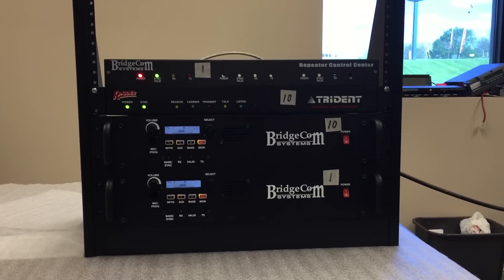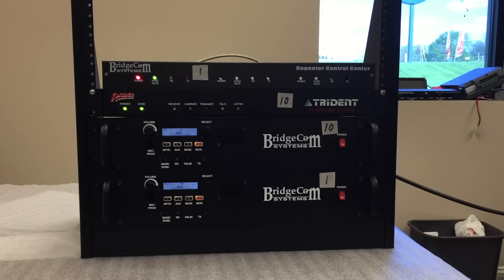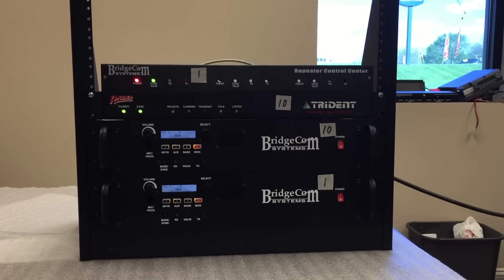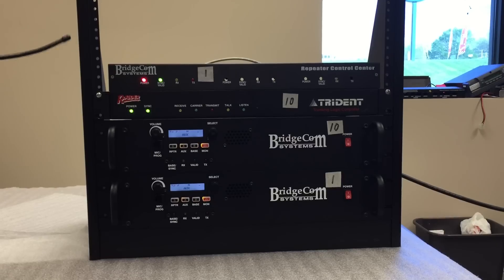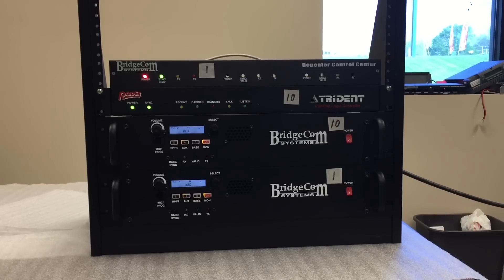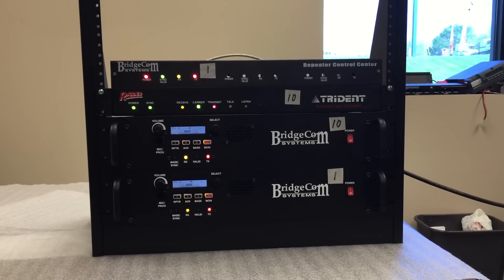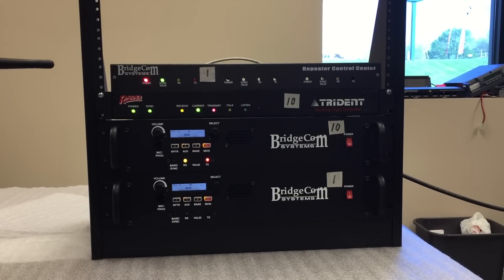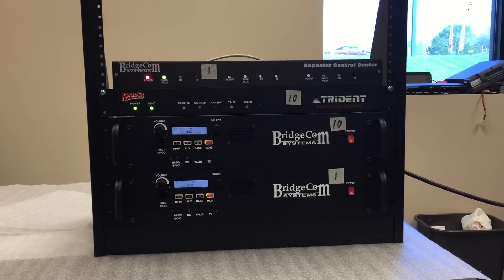BridgeCom Systems TL/TL-NET LTR Controller compatibility with Trident Raider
LTR trunking is still very popular in the 450 region of the spectrum.  There remains hundreds of LTR trunking repeater sites all across North America.
With the recent acquisition of Trident Micro Systems by Motorola and the ending of support of the Raider controller, we'd like to make you aware of the following:

Our BridgeCom Systems TL/TL-NET LTR Controllers are EF Johnson slotted repeater bus compatible with the popular Trident Raider LTR Controller.

The Raider can SYNC to a TL/TL-NET Controller and likewise, the TL/TL-NET Controller can SYNC to a Trident Raider.

The TL/TL-NET Controller supports both slot 21 validation and NO Access validation.  Therefore, the validation can be done by either the Trident Raider or BridgeCom Systems TL Controller.

Where the TL Controller and Raider are not compatible is how they communicate programming information one to another.  For example, from the TL Control Manager software, you'll not be able to program the Raider's Fade Timer or Hang Timer.  You'll still need to log into the Raider and change the programming directly.  Also, the TL/TL-NET Controller and the Trident Raider will not share Validation tables.  However, as stated previously, either controller can instruct the other as to the validation status of a particular group IDENT.

The following video demonstrates the trunking compatibility of the Trident Raider and the BridgeCom Systems TL/TL-NET Controller.

In the event you need a replacement controller for your Trident Raider or simply want to add channels to your LTR system, consider a TL/TL-NET Controller by BridgeCom Systems.  Our controllers are fully supported.  They require no batteries to retain programming information and the firmware is easy to upgrade.